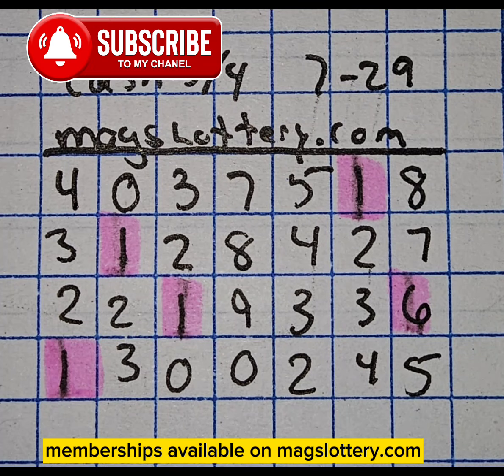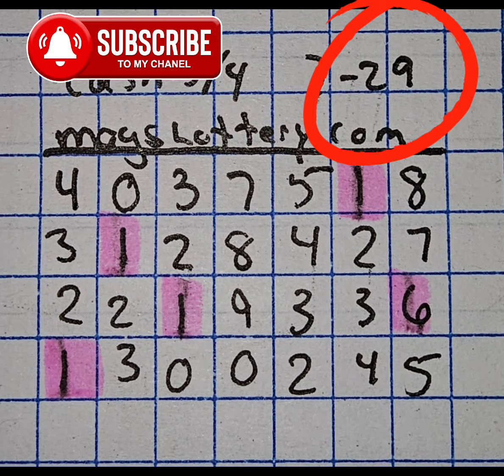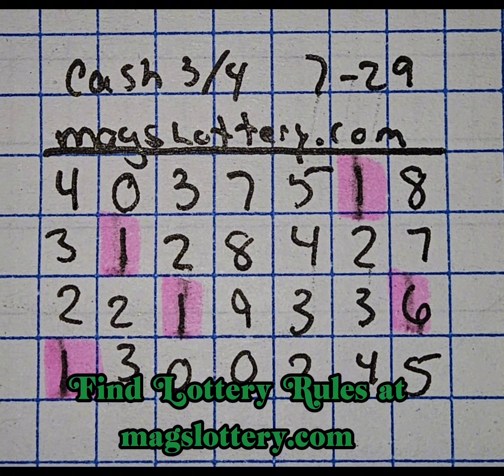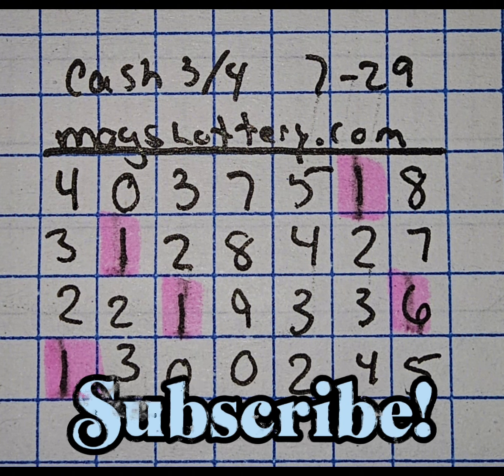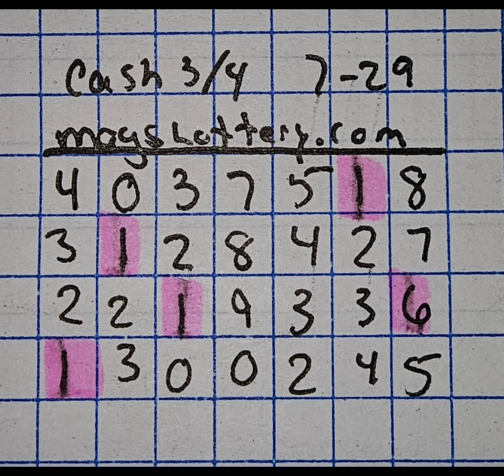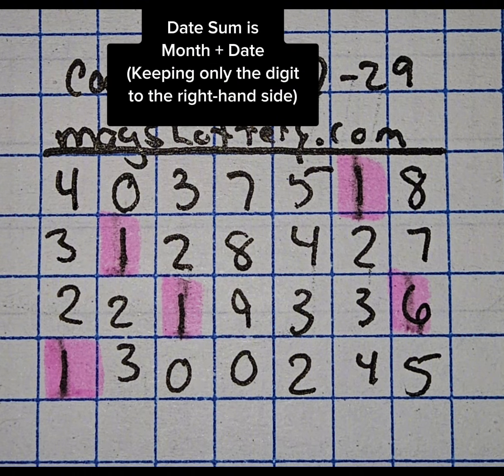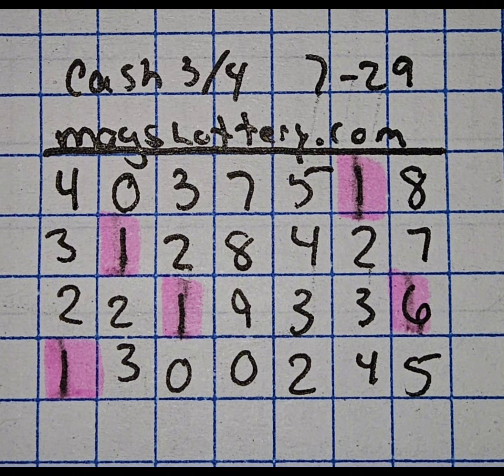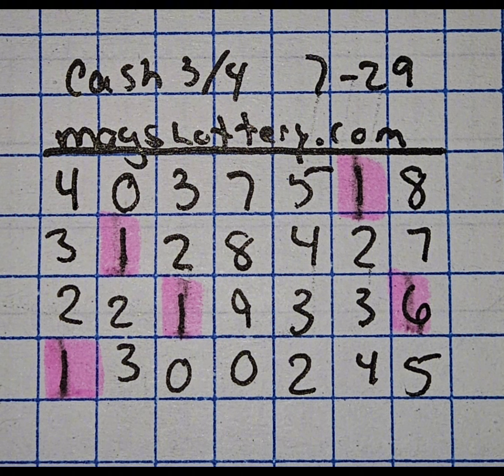Mini Grid 7/29/24 Cash 3 Cash 4 Lottery Strategy for Winning Numbers Any State